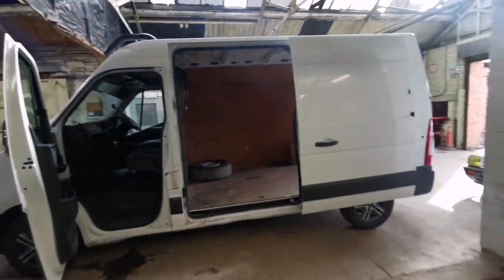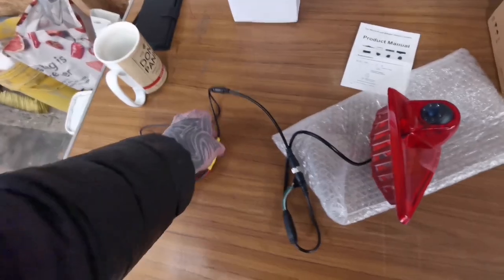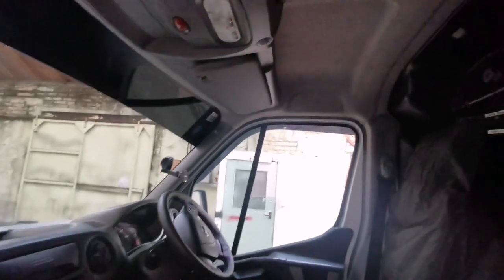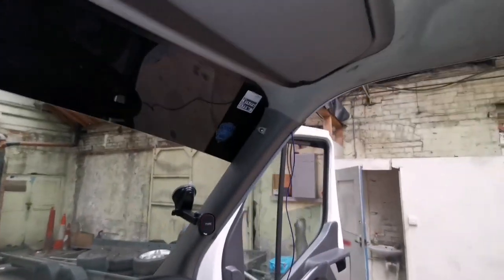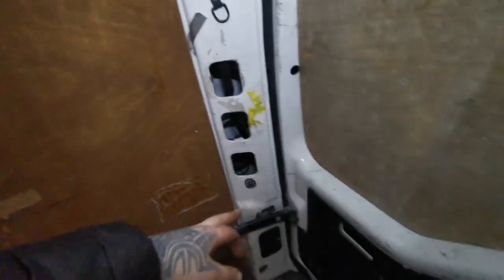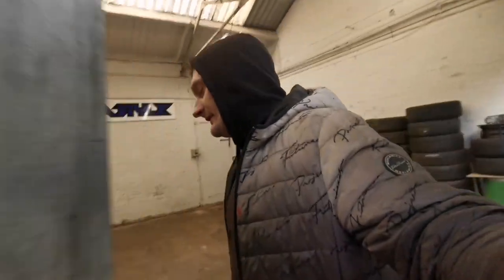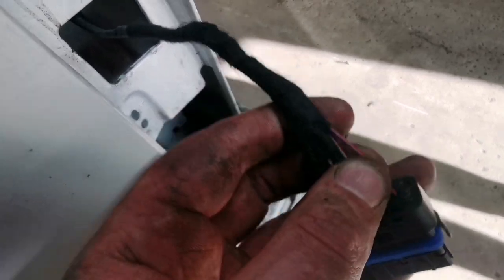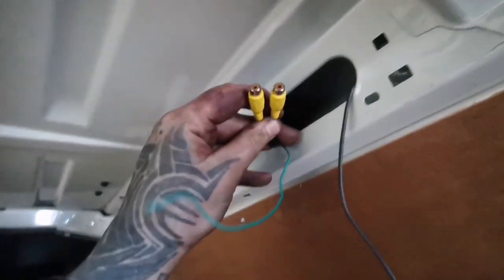2015 Nissan NV400 Van Reverse camera install. Pillow LCD Reverse Monitor and Factory fit Reverse Cam